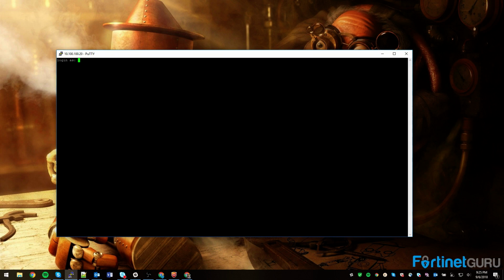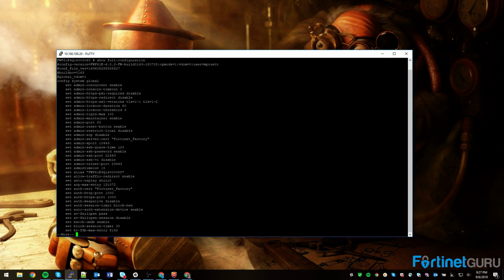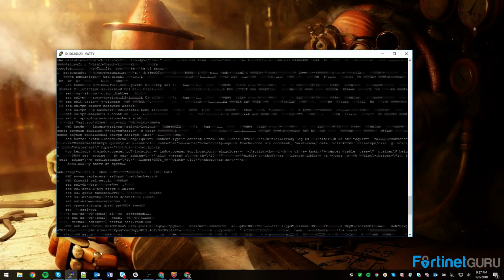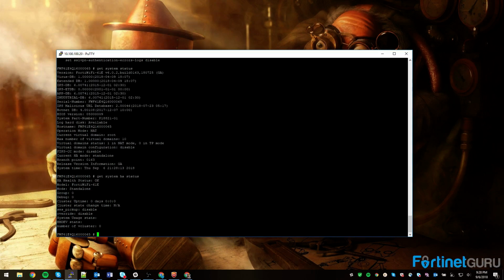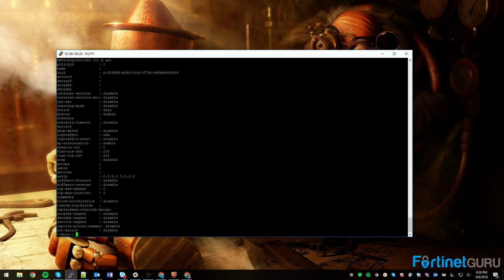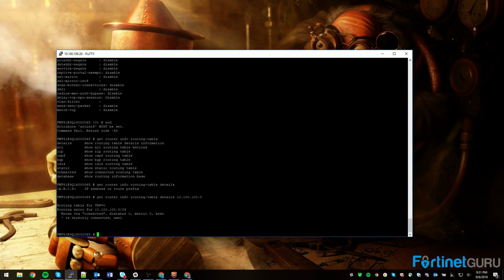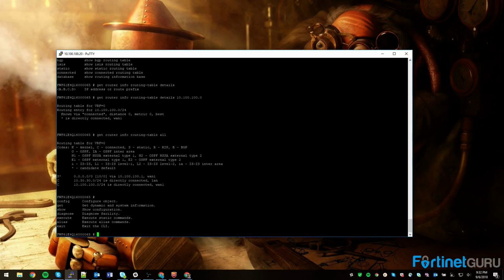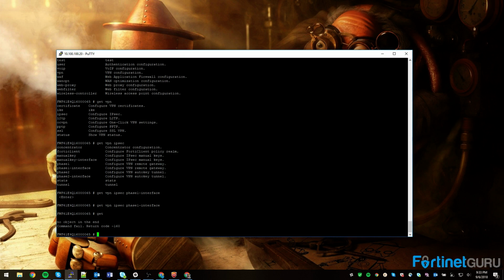Basic FortiGate CLI Commands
Some brief discussion on basic CLI commands